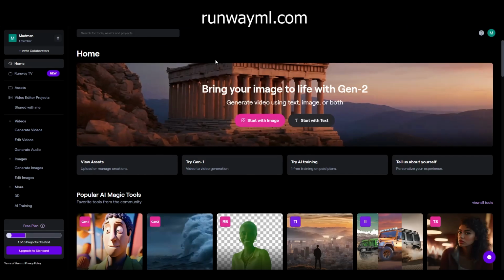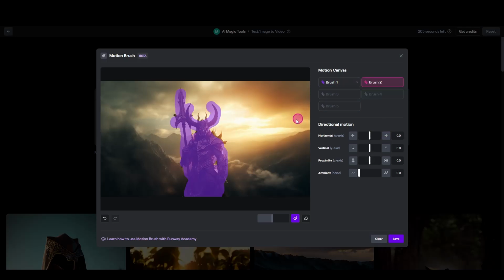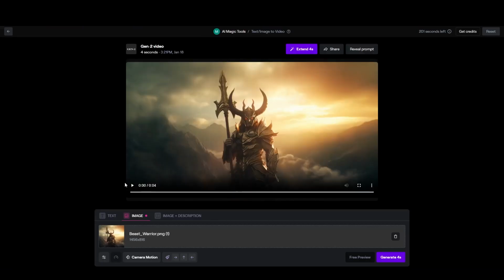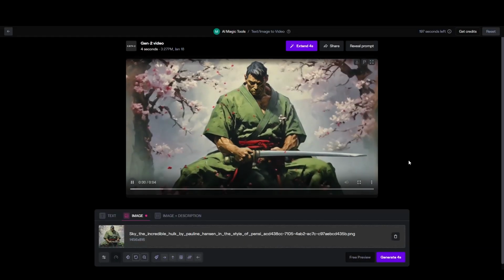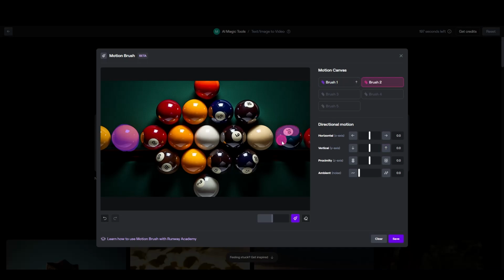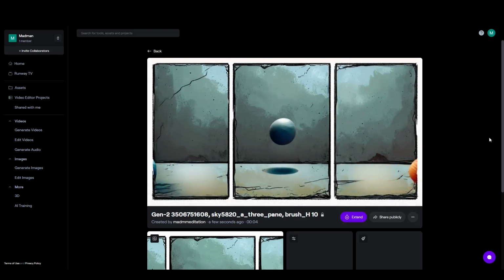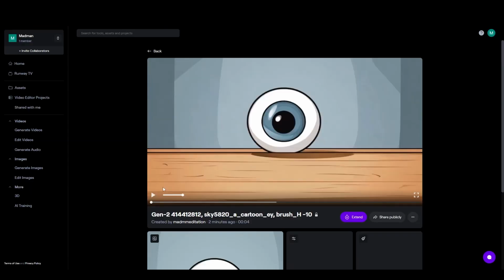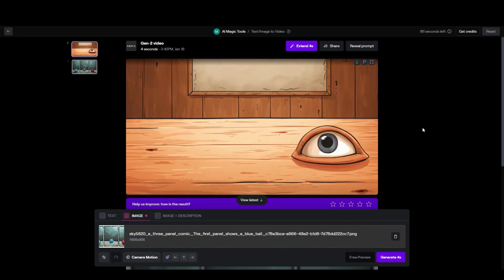Gen-2 Runway is WINNING! | Multi Motion Brush | AI VIDEO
🖌️🚀 RunwayML has just announced it's latest feature, and I couldn't wait to put it to the test. The 'Multi Motion Brush' allows creators to use up to five different brushes, each designated for a specific area in an image. What's truly remarkable is the ability to control the motion and directional movement of each selected area.

🔖 Chapters:
0:00 - Intro 'Multi Motion Brush' feature
1:04 - Tutorial & Demo: A step-by-step guide on how to use the brushes effectively.
2:43 - Example 1 (Warrior/Angel)
2:53 - Example 2 (Hulk/Samurai)
4:05 - Hard Test (Gen-2 Motion)
4:46 - Easy Test (Gen-2 Motion)
5:41 - Example 3 (Horizontal Movement)
6:25 - Example 4 (Vertical Movement)
6:50 - Final Thoughts

📢 Your thoughts and feedback are important! Share your experiences with us in the comments below.

/Snowball AI